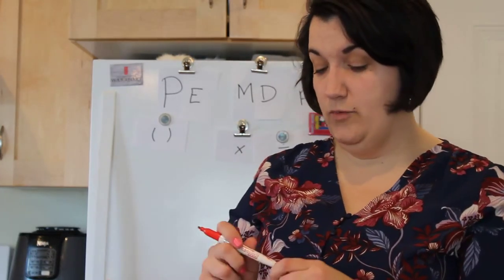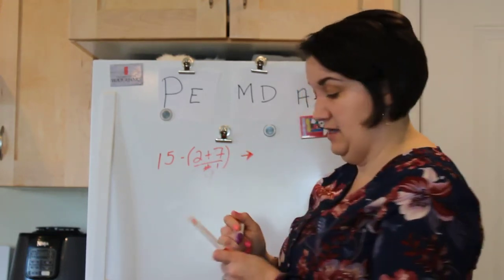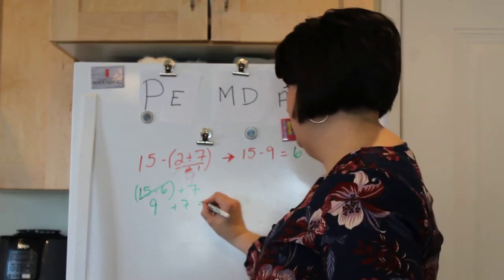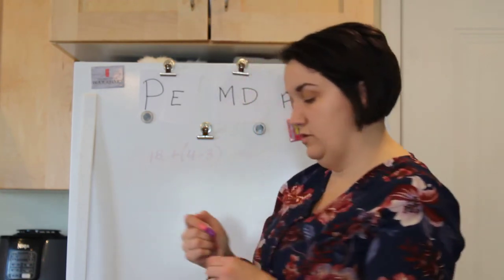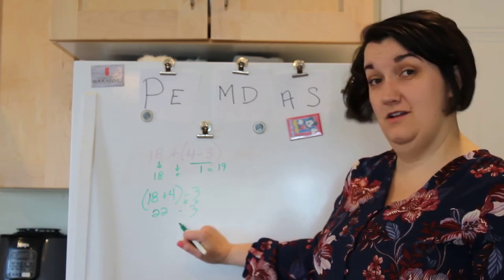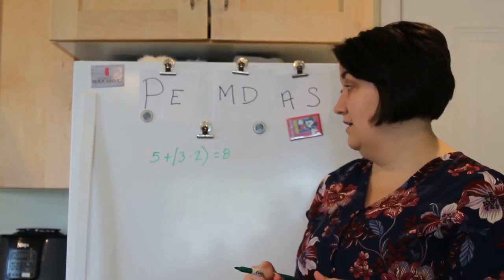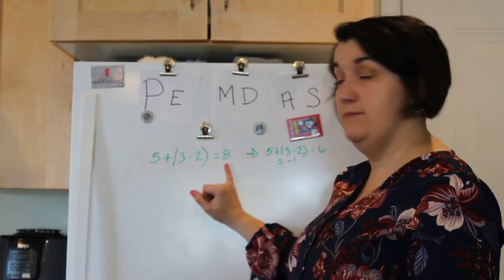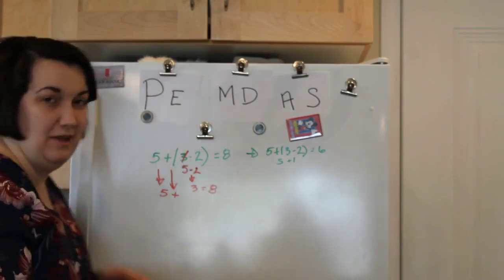ELEF 332 Lesson Plan 2 Using addition & subtraction with PEMDAS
This video discusses how to use parentheses with addition and subtraction. Circa 03/17/2021.